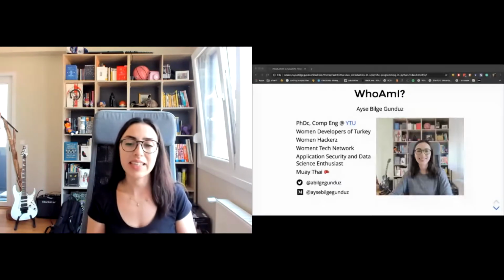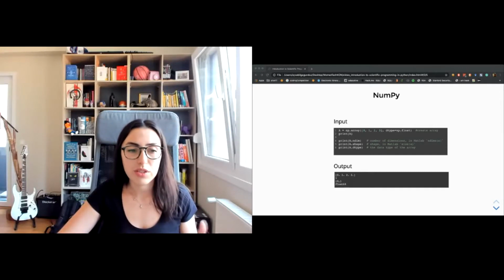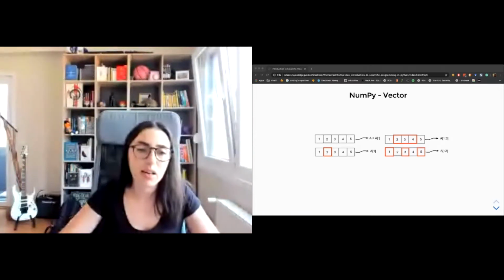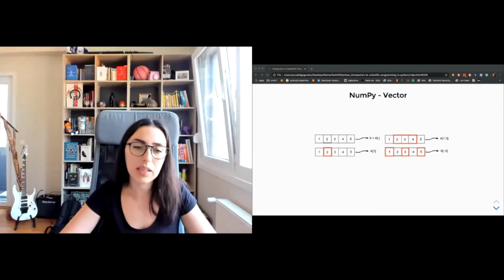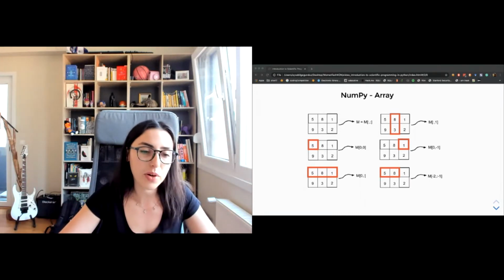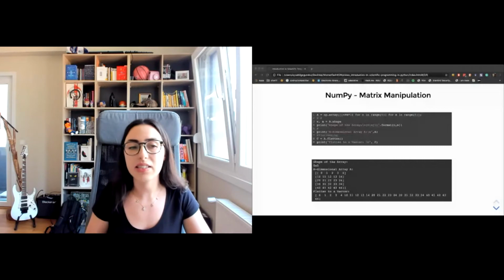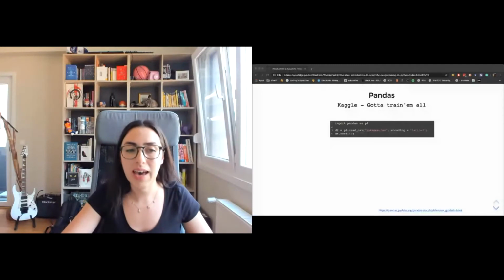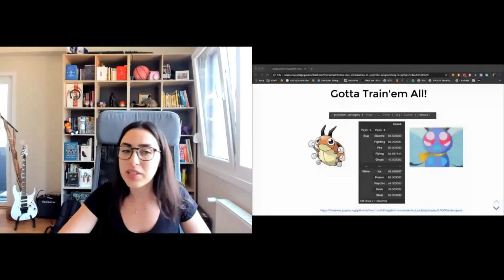Ayse Bilge Gunduz, Introduction to Scientific Programming in Python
Ayse Bilge Gunduz - PhD Candidate at Yildiz Technical University

Introduction to Scientific Programming in Python